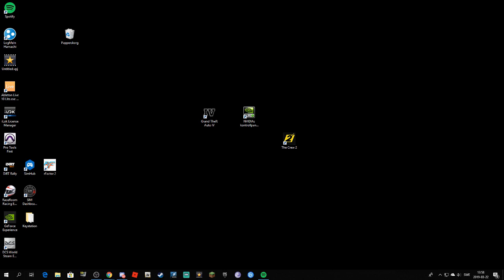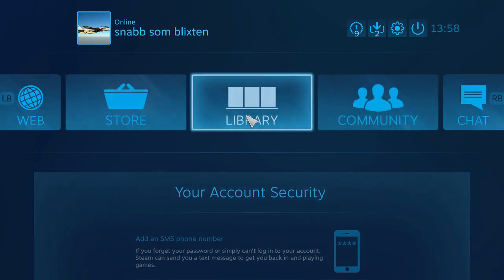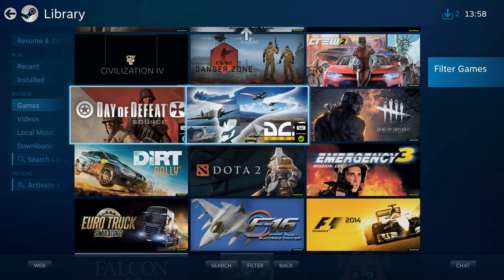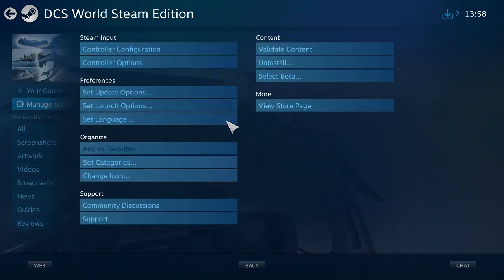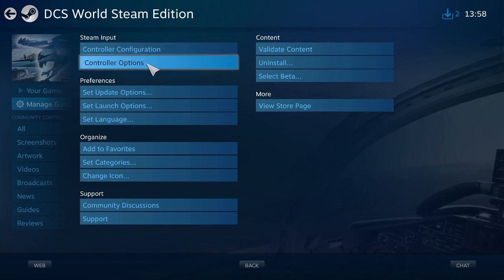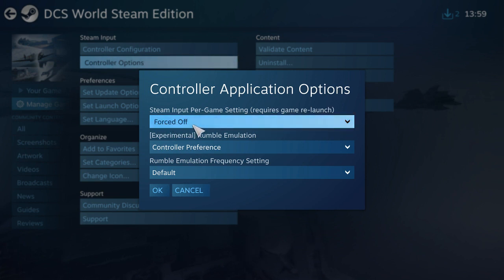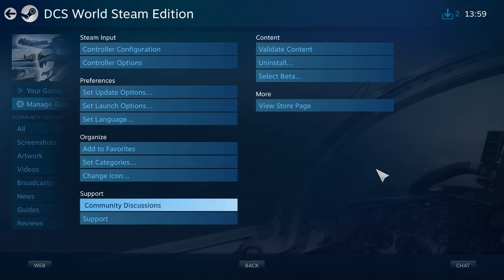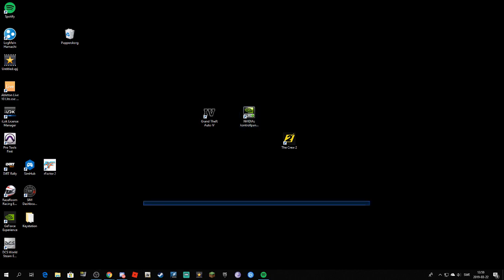joystick problem DCS FIX!!!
hello guys in this video i am showing you how to fix your joystick to the game DCS WORLD STEAM!